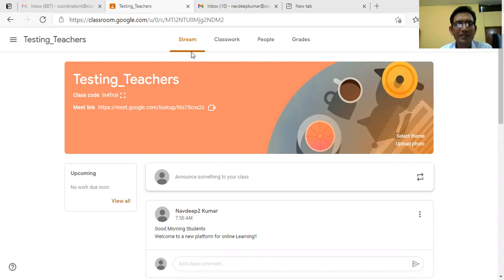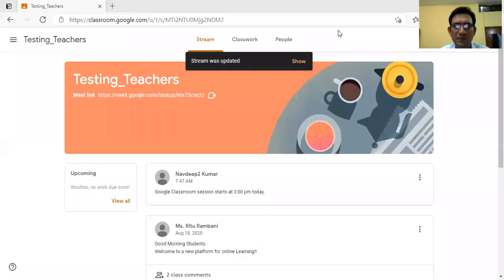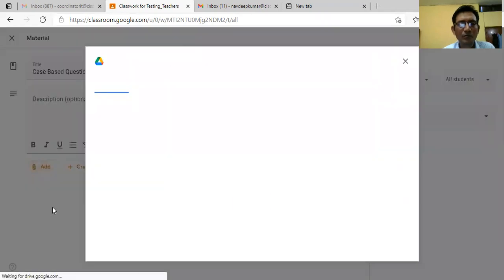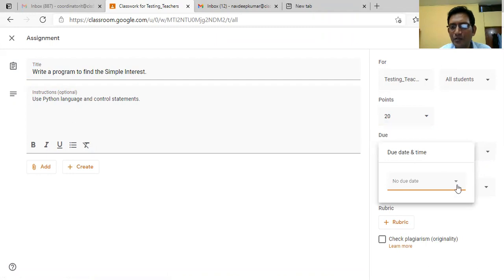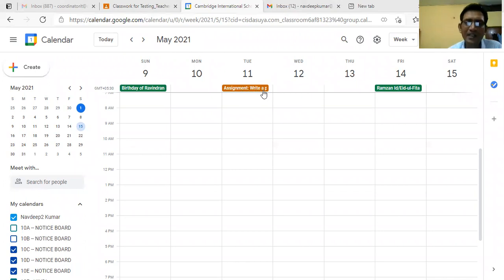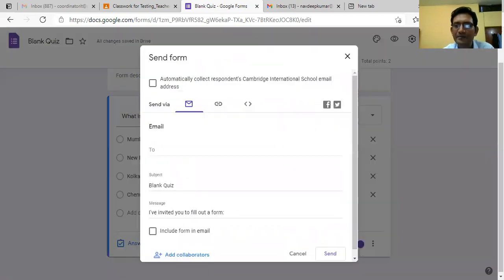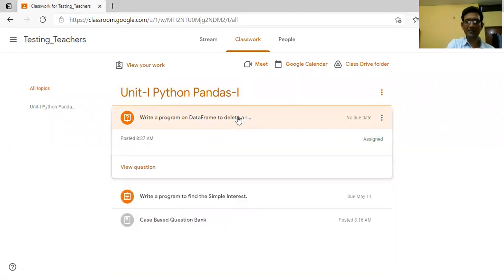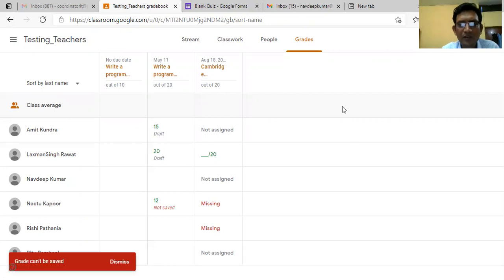Google Classroom Training Session